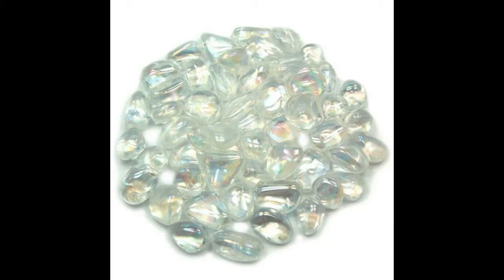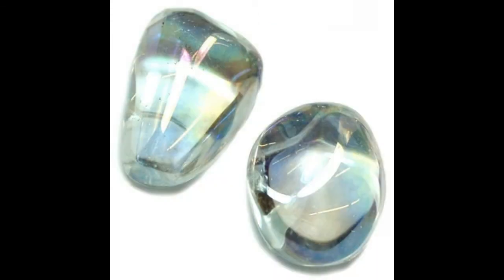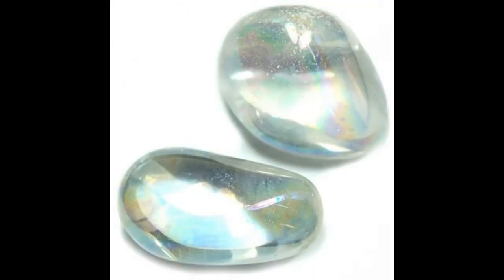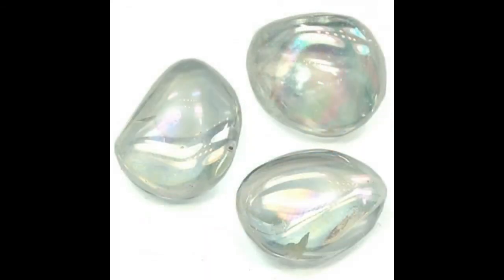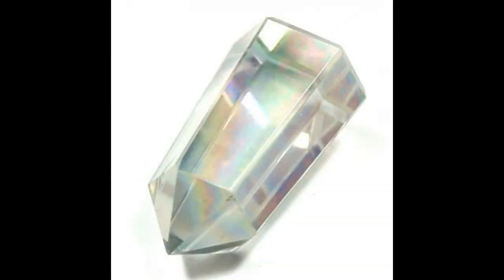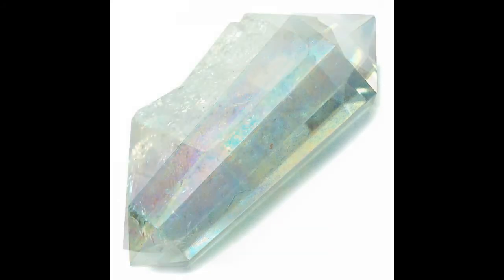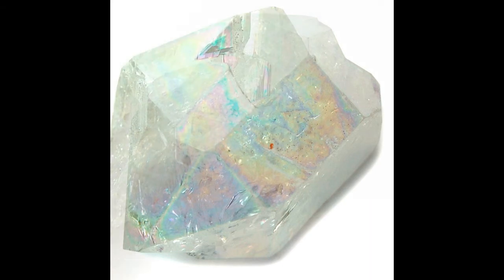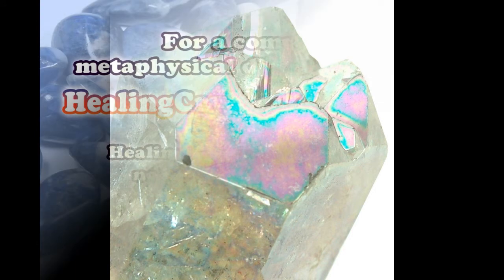Healing Crystals Rainbow Aura Quartz Information Video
For more information on crystals for various issues, challenges, and ailments, go to this

Crystal Blessings!